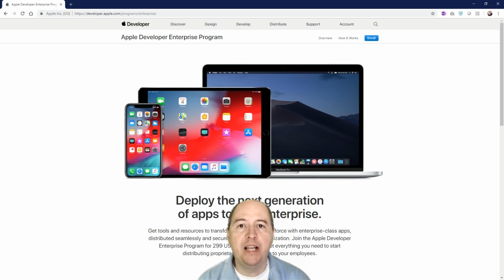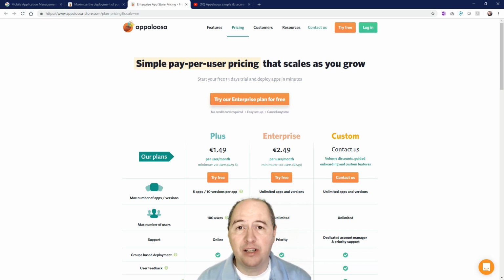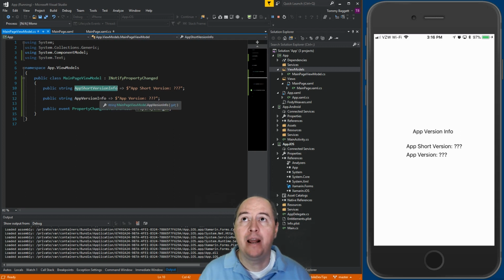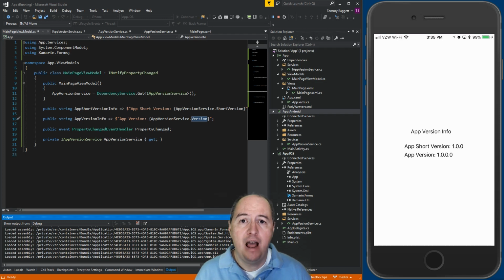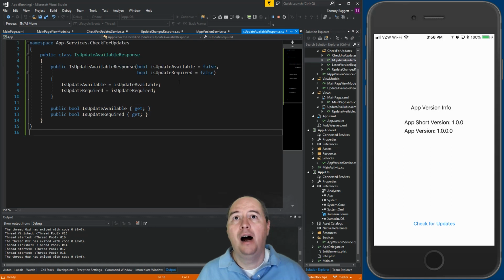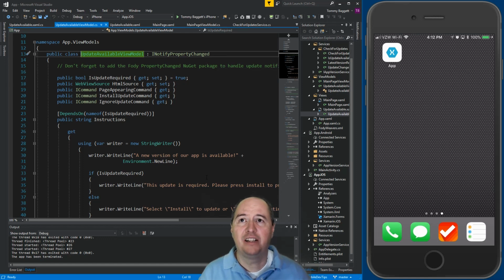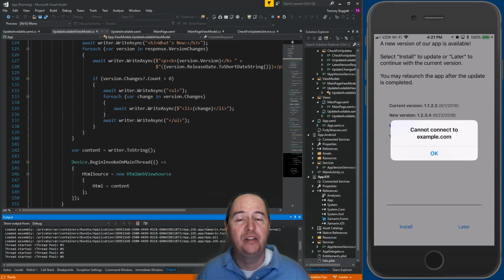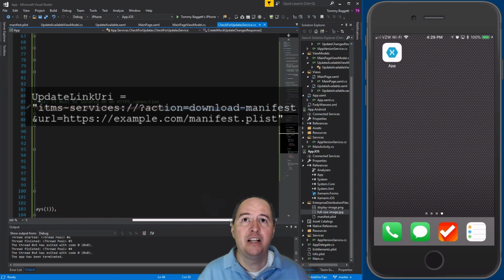Byte-Sized Mobile Dev Tips, Episode 02 - Apple Developer Enterprise Program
In this video series, I share solutions to common problems and needed features that I've run into on different mobile app projects so you can solve them quickly and easily.

In this episode, we discuss the Apple Developer Enterprise Program and how to handle app updates, including a sample Xamarin.Forms implementation.

Episode shortcuts:
00:00 Episode Introduction
01:29 Apple Developer Portal App Store and Enterprise account differences
03:44 Mobile application management services
04:07 Example MAM service provider features and costs
05:40 High-level overview of my in-app updates approach
06:41 Reviewing the Xamarin.Forms implementation of in-app updates in Visual Studio
07:20 First steps in customizing the Xamarin.Forms starter app project
07:58 Adding the display of the app's version info to the main page
09:18 Adding the AppVersionService service class
11:02 Using the Xamarin.Forms Dependency service to access the platform implementation of the AppVersionService
11:41 Using the AppVersionService class in the MainPageViewModel class to retrieve the version info
12:07 Adding the "Check for Updates" button to the main page
13:24 Adding the CheckForUpdatesService service class
14:19 Exploring the CheckForUpdatesService IsUpdateAvailable method
16:15 Exploring the CheckForUpdatesService GetVersionChanges method
17:40 Adding the "Update Available" page
19:16 Adding the "Update Available" view model
20:54 Seeing the sample app in action
22:18 Seeing different behavior in the sample app after updating the current version number
22:47 Making the sample code work for your project
23:19 Making the sample code work: Customizing the update link URI
24:37 Making the sample code work: Customizing the manifest.plist file
25:38 Examining the iOS project's "EnterpriseDistributionFiles" folder
25:52 Making the sample code work: Recap of changes
26:39 Episode Conclusion